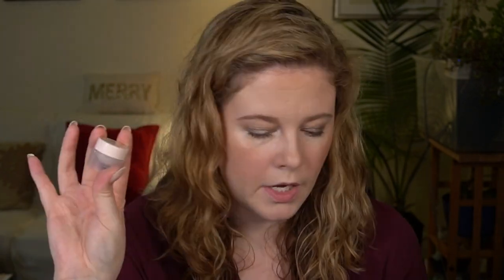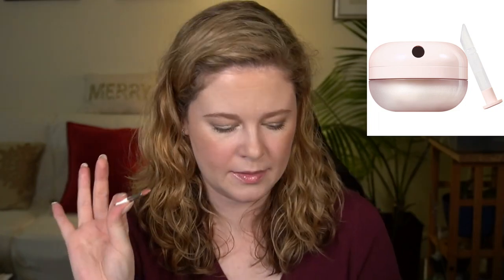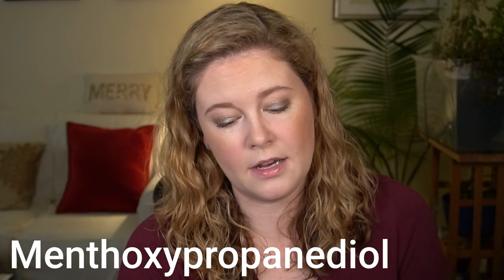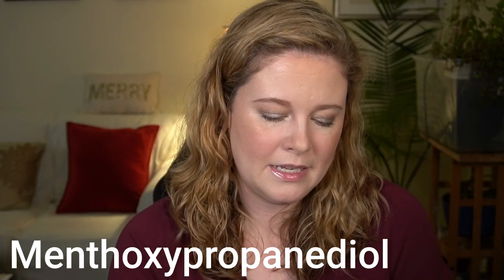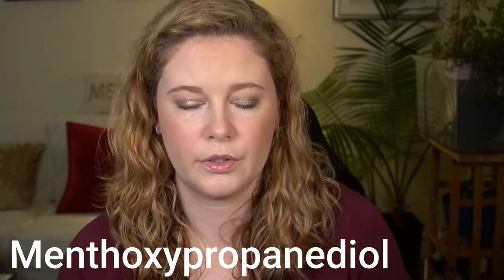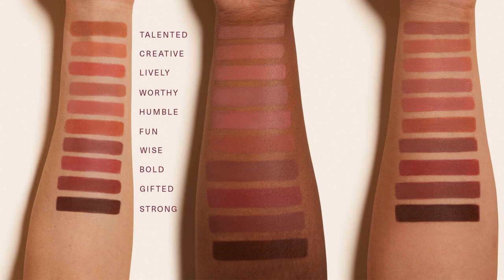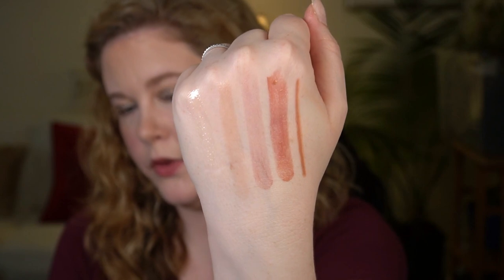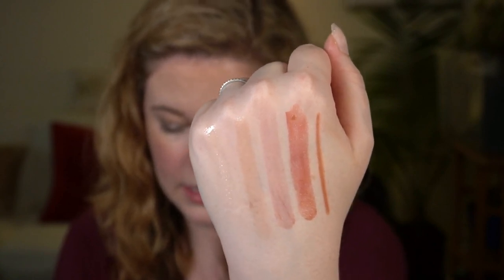But is it Perfect?! | Lip Swatches & Review of the Sephora Favorites Perfect Pout Lip Set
☆ Sephora Favorites Perfect Pout Lip Set
☆ Laneige Lip Treatment Balm
☆ NARS Afterglow Lip Balm (Laguna)
☆ Clinique Almost Lipstick (Black Honey)
☆ Charlotte Tilbury Hyaluronic Happikiss Lipstick Balm (Pillow Talk)
☆ Rare Beauty Lip Liner (Fun)
☆ Tarte Maracuja Juicy Lip Balm (Orchid)
☆ Living Proof Triple Bond Complex
☆ Shiseido Synchro Skin Radiant Lifting Foundation
☆ Kerastase 8 Hour Magic Night Serum

★ Timestamps ★

Intro - 0:00
Laneige - 2:39
NARS - 6:10:08
Clinique - 7:32
Charlotte Tilbury - 9:08
Rare Beauty - 13:44.7
Hand Swatches - 16:19

★ YouTubers Mentioned ★

Amanda Z
Brit Clarke